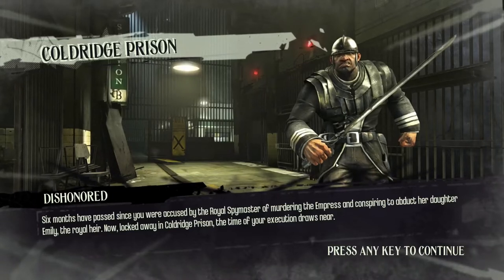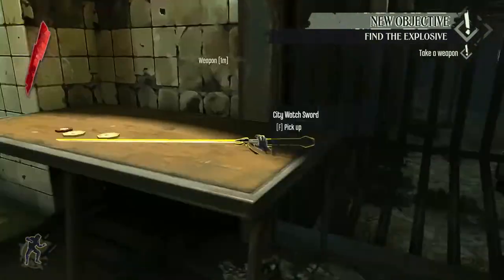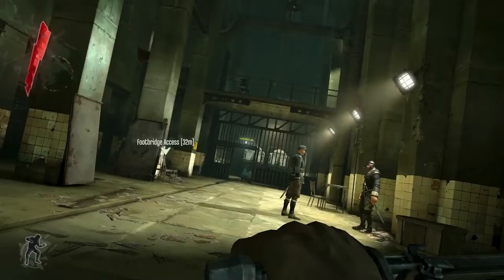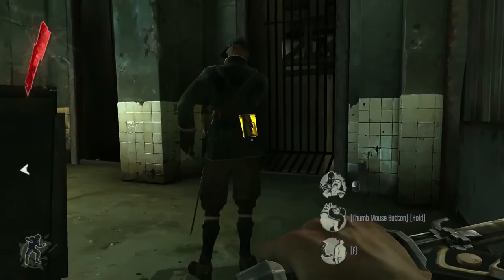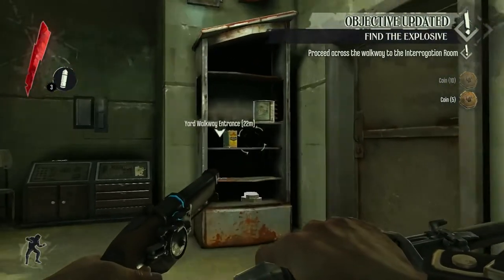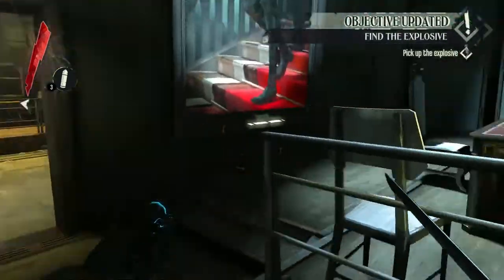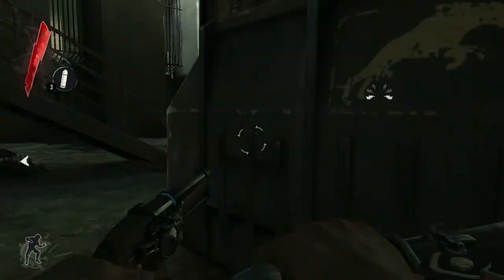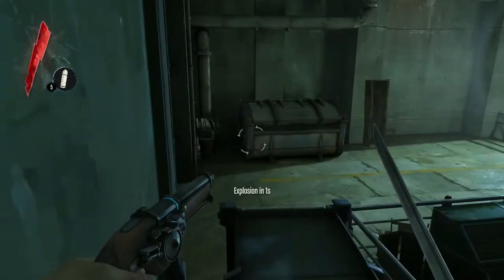Student Level Design Analysis: Dishonored by Rafael Gonzales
Student Level Design Analysis: Dishonored by Rafael Gonzales. This video essay was created for CTK 352.001 Game Design II Fall 2021 class taught by Dr. Sercan Şengün.